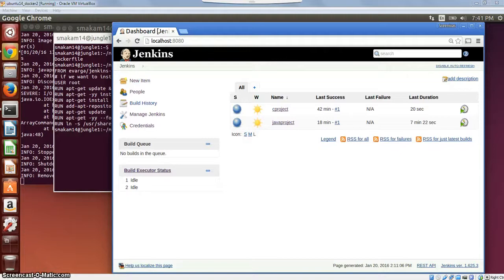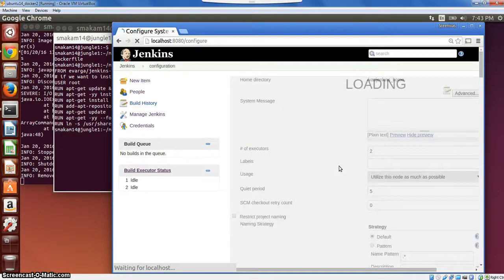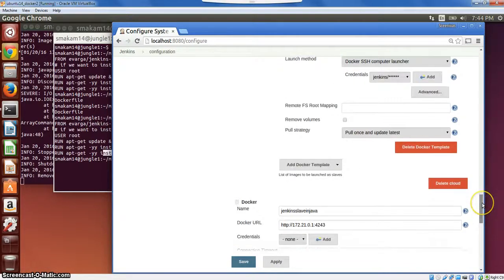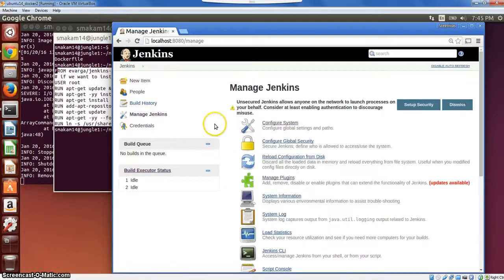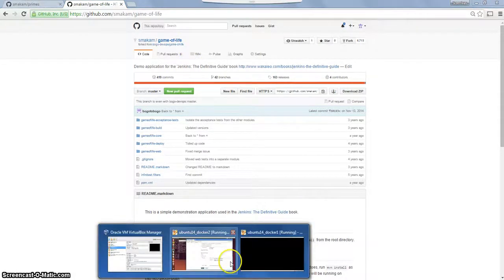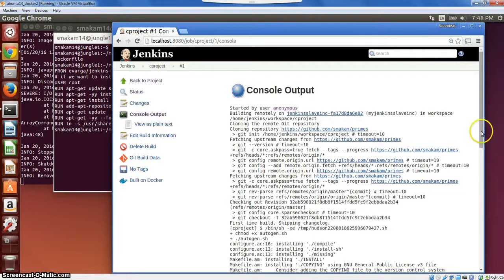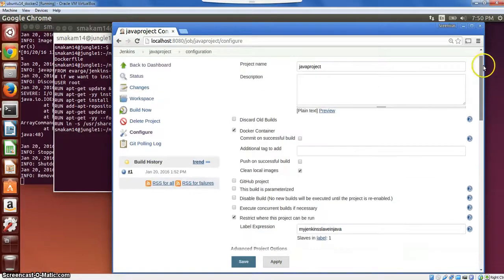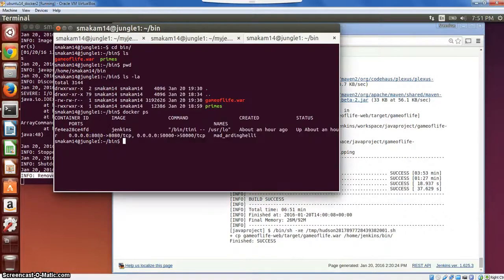How to setup Jenkins slave nodes using docker.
This tutorial will helps you setup of jenkins slave node using docker.